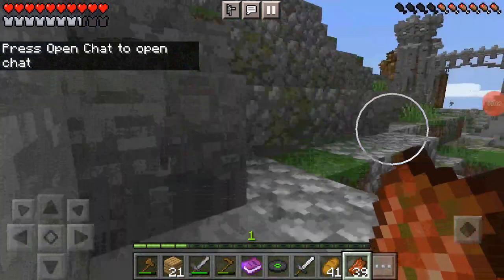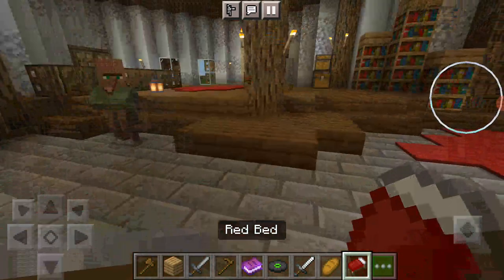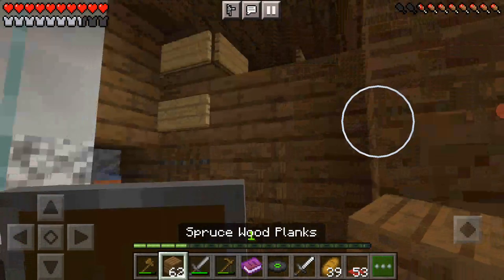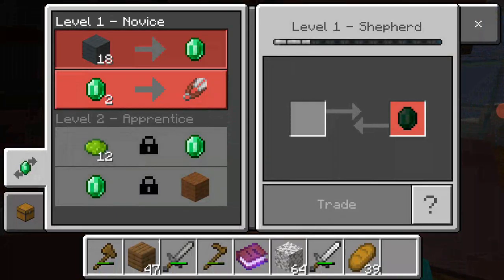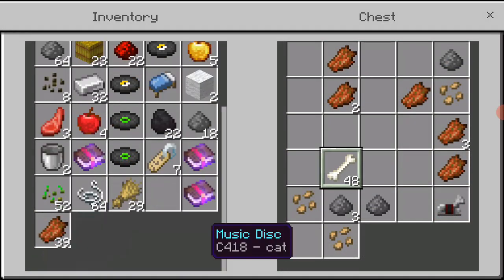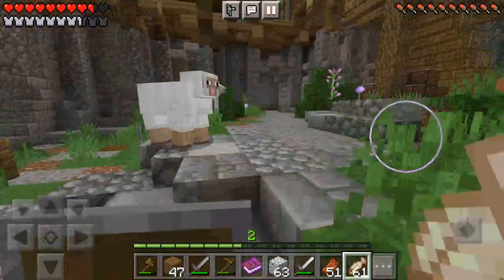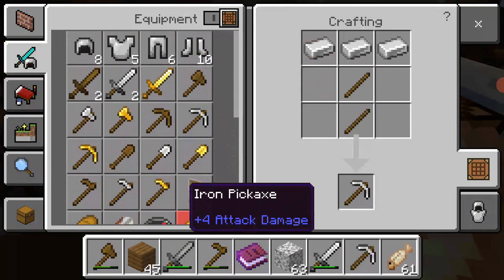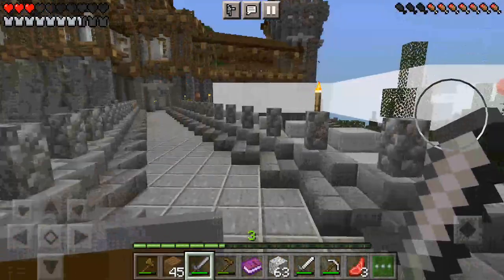Playing 3 Days in Modded Minecraft Building my Royal Room- Day 3-5